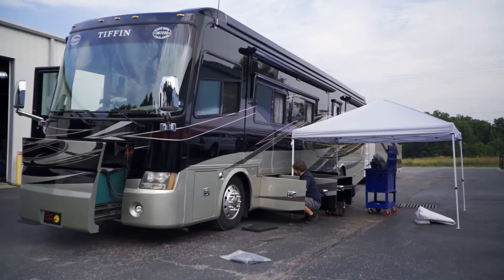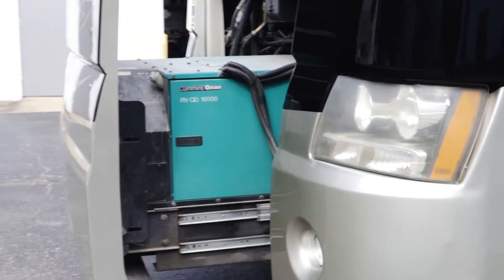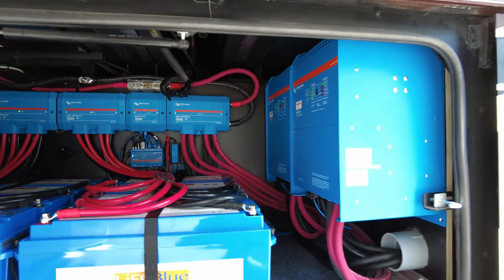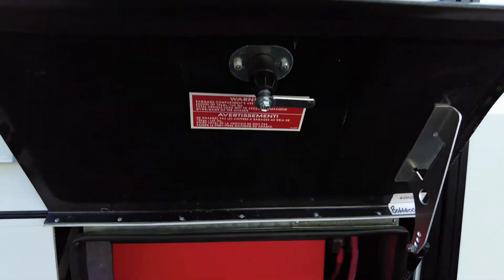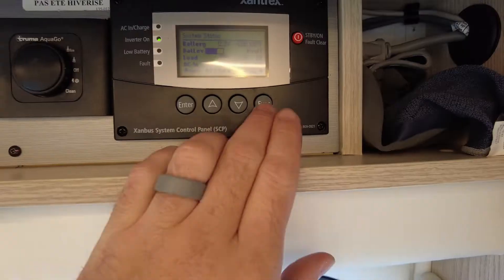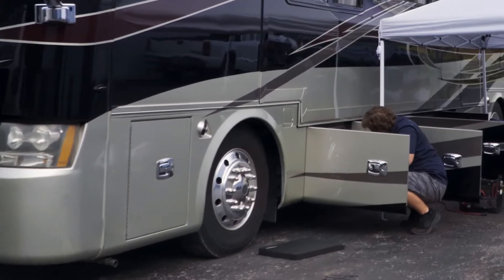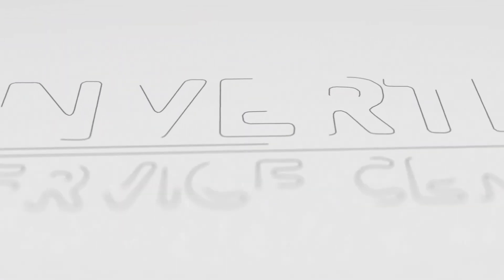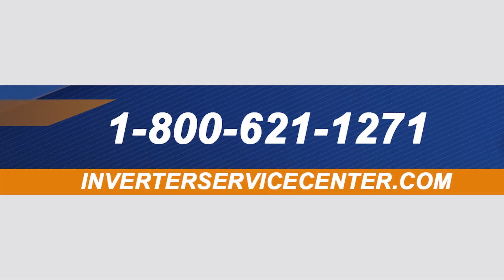Inverter Service Center: Who We Are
The Inverter Service Center team are electrical system experts that focus on a wide range of applications, from boats, RVs, utility vehicles, solar and backup power applications - anywhere. We can help with design or customization of an electrical system to meet your specific vehicle or off-grid needs.

We specialize in inverter-based systems, and are an authorized warranty repair center for Xantrex, Magnum, and Victron inverters. We also offer repairs for inverters that are no longer covered by warranty, as well as Outback and Schneider Electric inverter brands.

With a large inventory of electrical components and an experienced and knowledgeable staff of electrical experts, we can help you achieve electrical solutions for your vehicle or application that will satisfy all your needs!

The Inverter Service Center technicians are available to help with troubleshooting and consultation for your electrical system issues, either by phone or on site at one of our locations.

Some of the solutions we provide:

Warranty repair for Xantrex, Magnum and Victron Energy inverters
Repairs and replacement of out-of-warranty inverters
Custom electrical system design consultation
The Inverter Service Center operates from two convenient locations:

White House, TN (near Nashville)
Ft. Myers, FL

Schedule your project or repair at one of these facilities by emailing us at or giving us a call at